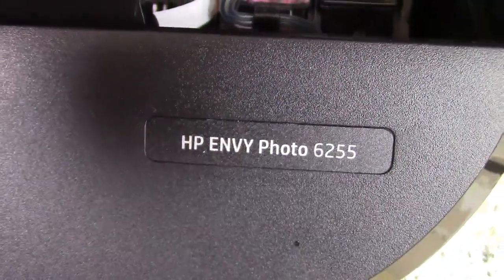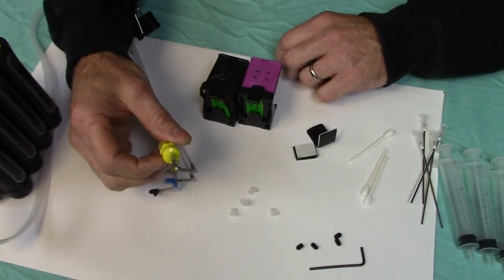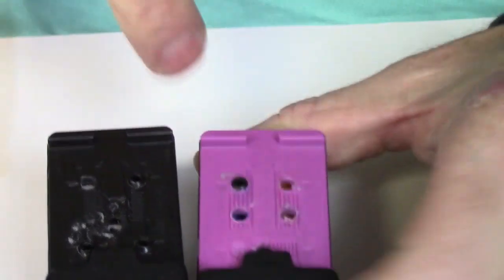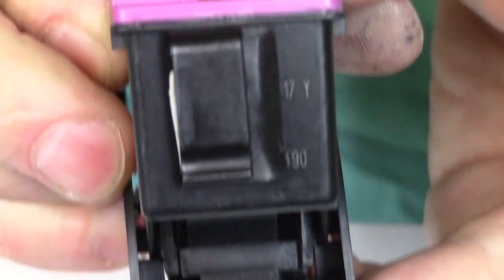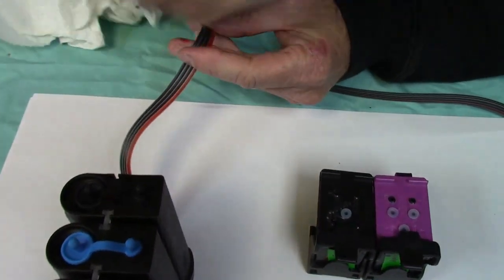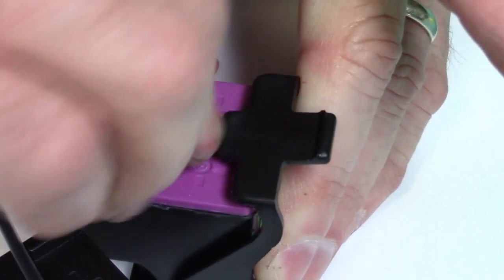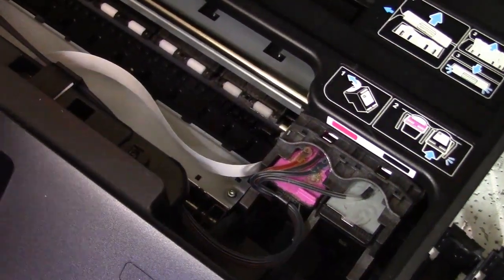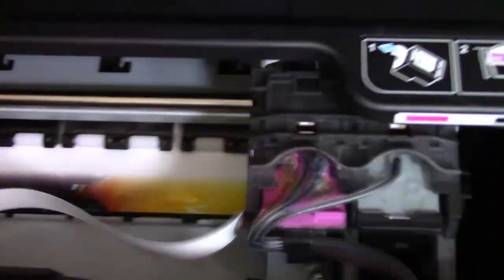How to build a CIS using HP 63, 64, 65, 62 cartridges - by inkproducts.com